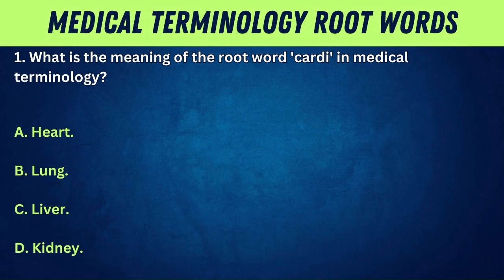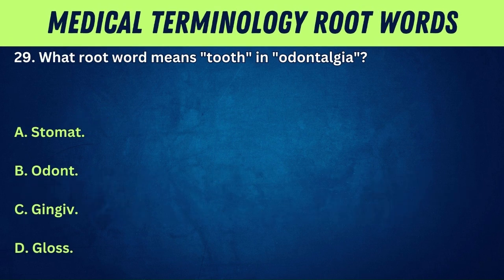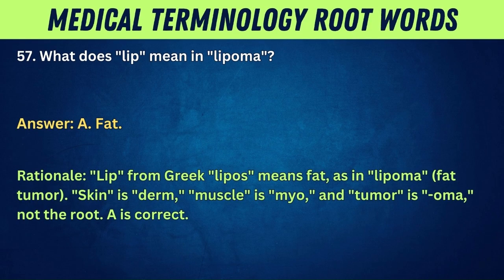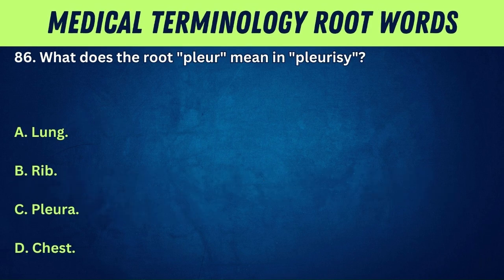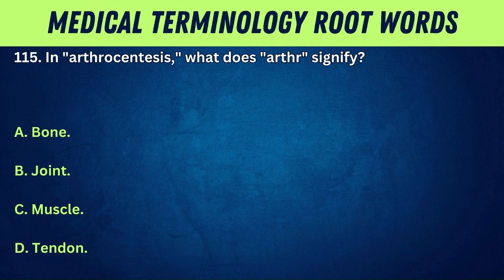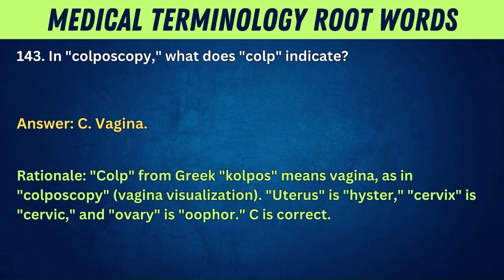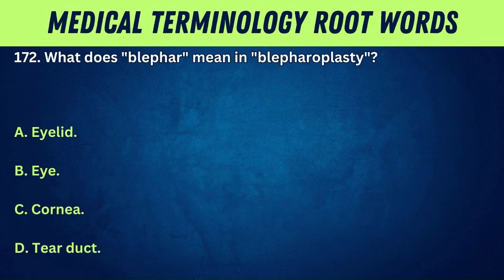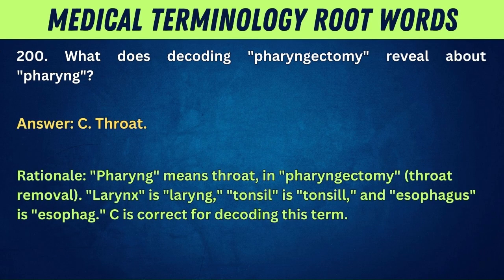Ready to Prove Your NCLEX 2025 Skills? Conquer These Medical Terminology Root Word MCQs – Part 6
PASS Your 2025 NCLEX With These PROVEN Medical Terminology Root Words MCQs With Rationale Part 6
Unlock the secret to acing the 2025 NCLEX exam with our proven medical terminology root words strategy! In this video, we present Part 6 of our Nursing Exam Preparation series, featuring 200 multiple-choice questions (MCQs) that focus on mastering medical root words and nursing terminology. These NCLEX practice questions are designed to strengthen your understanding of nursing concepts and equip you with the NCLEX tips needed to tackle even the toughest questions.

Whether you’re in nursing school or preparing for the NCLEX exam, this comprehensive NCLEX study guide offers effective nursing strategies and detailed nursing rationale to help you excel. By enhancing your medical education and understanding medical terminology, you’ll be better prepared to answer complex nursing questions with confidence. Our video is packed with NCLEX preparation techniques that ensure a strong grasp of nursing test prep and healthcare education.